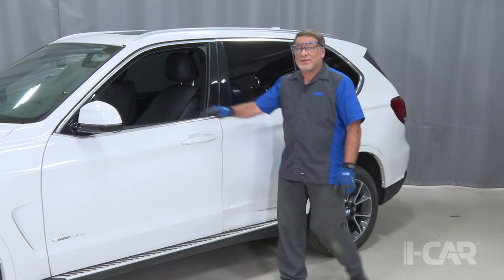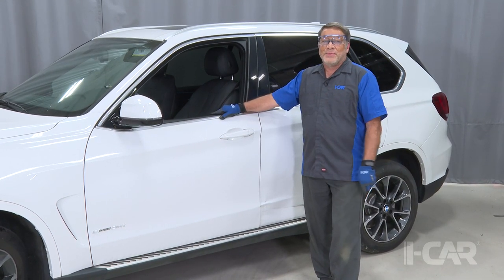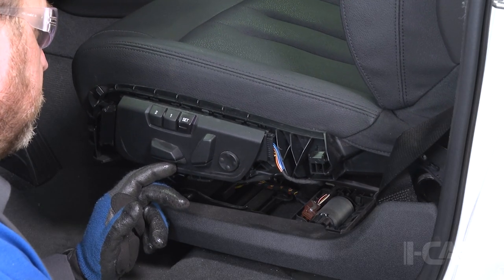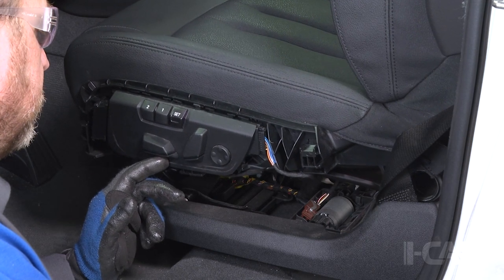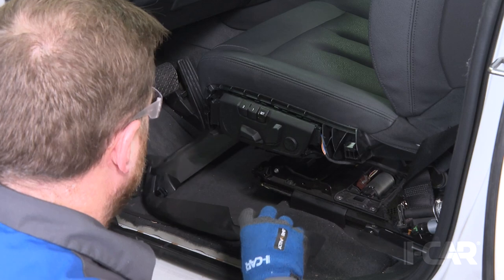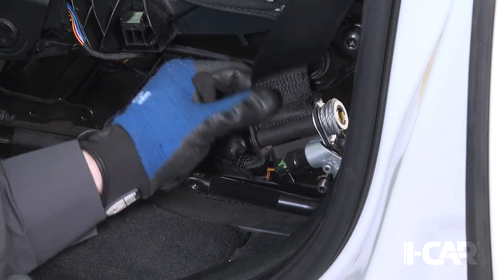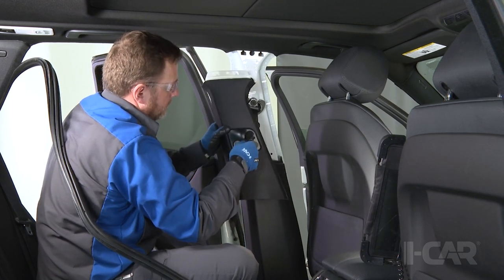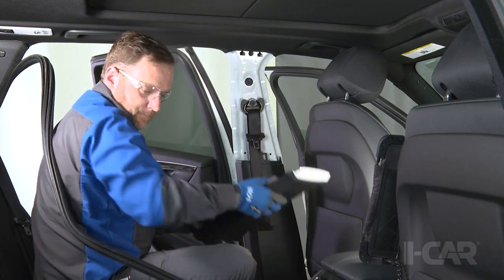BMW X5 Seat Belt Pre Tensioner - Just In Time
I-CAR subject matter expert, Jeff Poole, discusses a unique way to remove the seat belt webbing from the pre-tensioner on the front seat of a BMW X-5. Check it out!